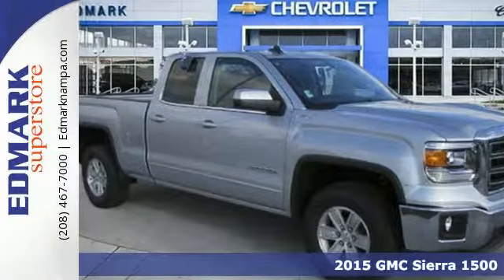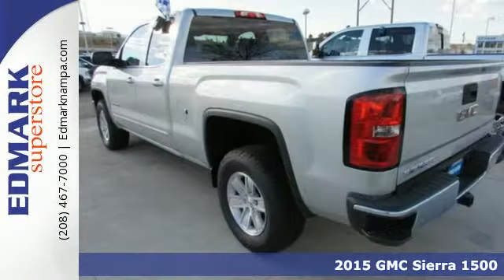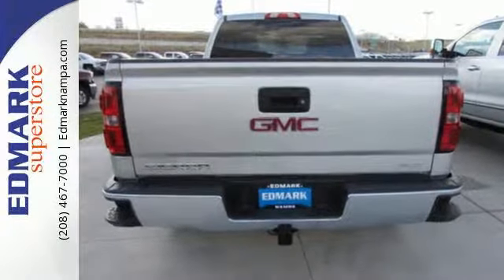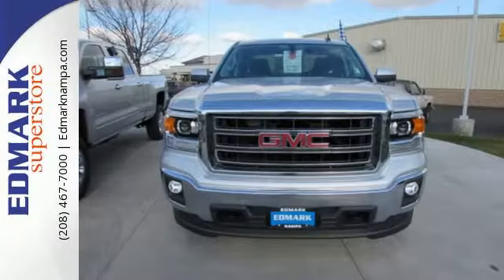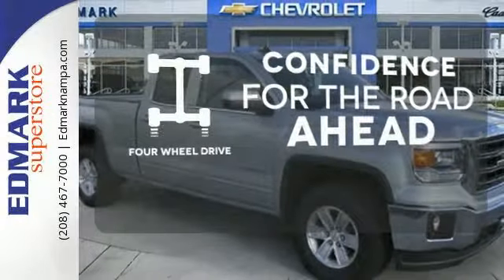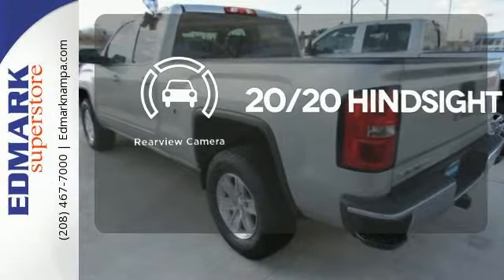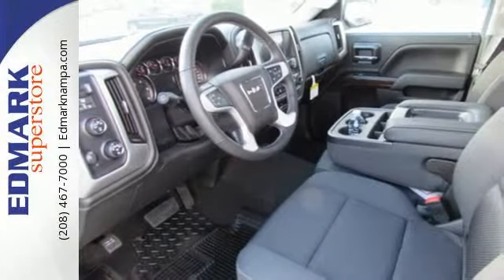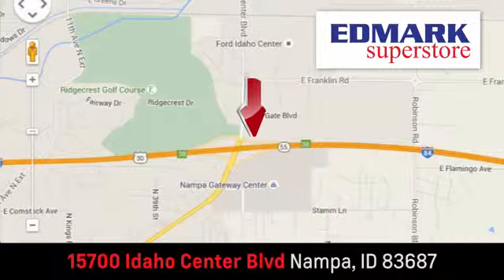2015 GMC Sierra 1500 Boise ID Nampa, ID #451251 - SOLD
Year: 2015
Make: GMC
Model: Sierra 1500
Trim: SLE 4WD
Engine: 8 Cyl. 5.3L
Transmission: Automatic
Color: Quicksilver Metallic
Interior: JET BLACK
Stock #: 451251
VIN: 1GTV2UEC7FZ404217
T Edmark Superstore is proud to offer this good-looking 2015 GMC Sierra 1500. So go ahead and feel free to flex your muscle in this Sierra 1500. It will go from 0-60 in just about the same time it'll take you to catch your breath. This truck is nicely equipped with features such as 4WD and 6-Speed Automatic Electronic with Overdrive.

Address:
15700 Idaho Center Blvd